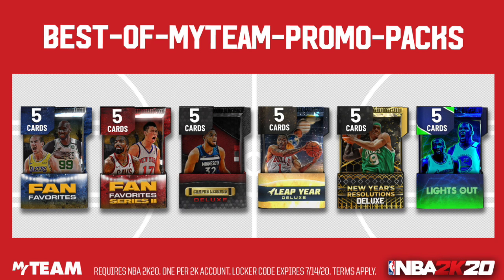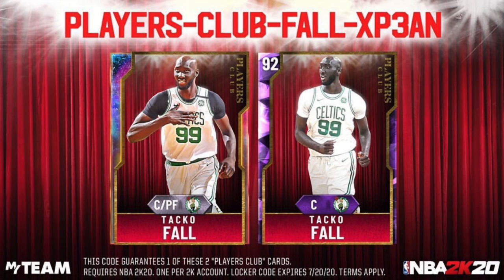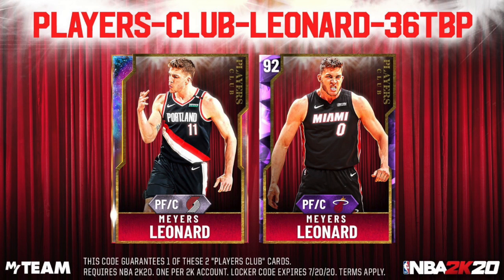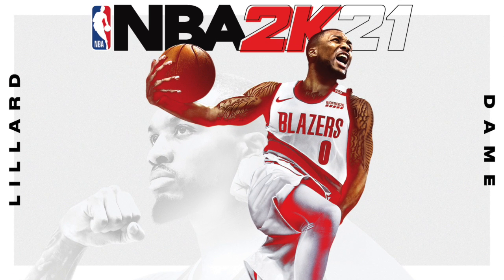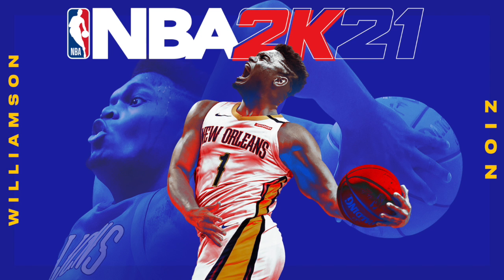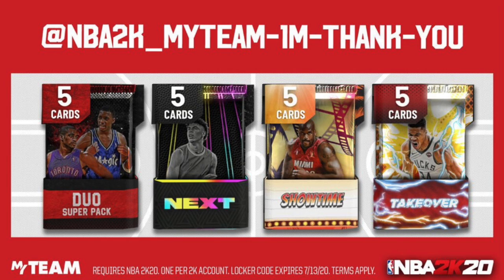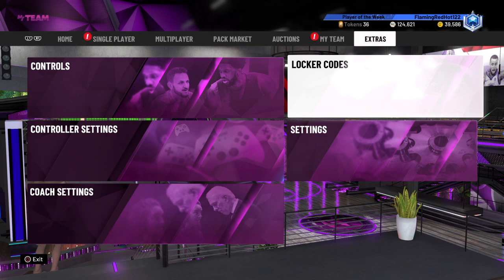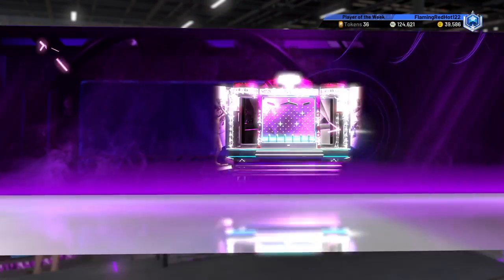WATCH THIS TO GET 15 *FREE* NEW LOCKERCODES IN NBA 2K20 MYTEAM (GALAXY OPAL+PINK DIAMOND & MORE!)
WATCH THIS TO GET 15 *FREE* NEW LOCKERCODES IN NBA 2K20 MYTEAM (GALAXY OPAL+PINK DIAMOND & MORE!) ENTER THE CODES RIGHT NOW and best of luck to you guys. Until next time, remember to always stay POSITIVE. PEACE!!!